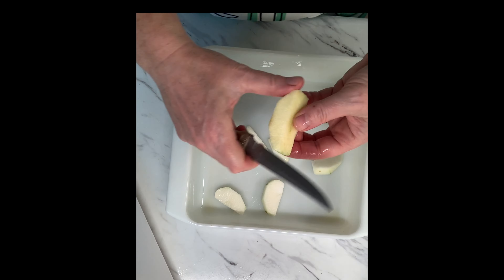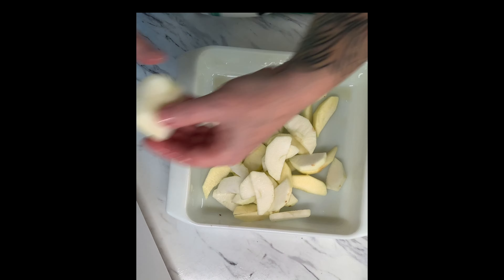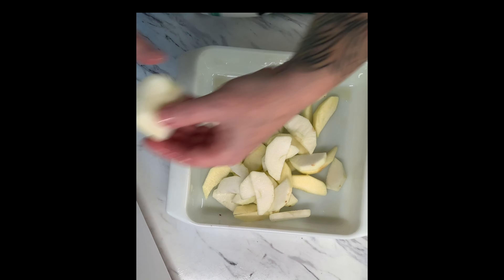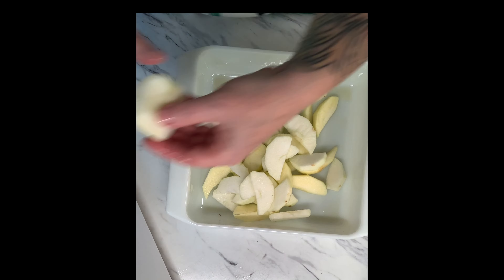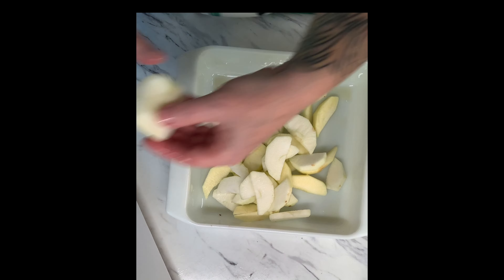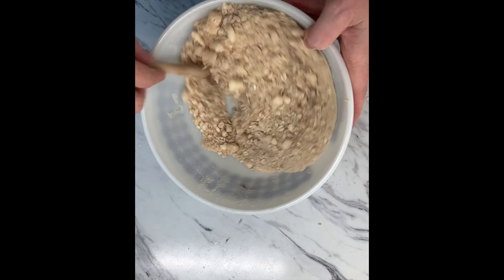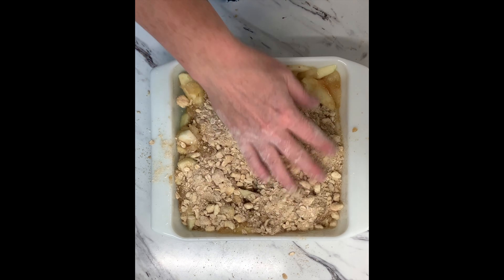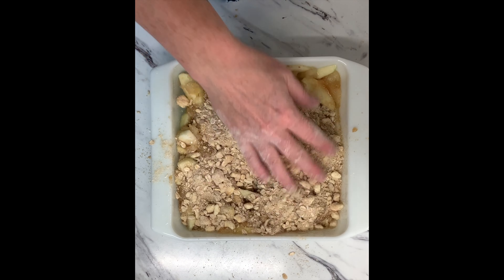Fall Favorite Apple Crisp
We had some apples that needed to get used so we made up a quick fall favorite treat, some apple crisp.

Apple Crisp :
*Enough sliced apples to fill your cake pan (you can also used canned apples in this. I used 1/2 fresh and a quart of canned apples).
*Lightly oil your cake pan with oil or a cooking spray
Add to a bowl :
*1/4 cup cold butter
*1/2 cup brown sugar
*1/2 flour
*1/4 cup rolled oats
(I am a Huge fan of the topping so I usually double this)
Add
*Cinnamon, cardamon, Salt and allspice to taste.